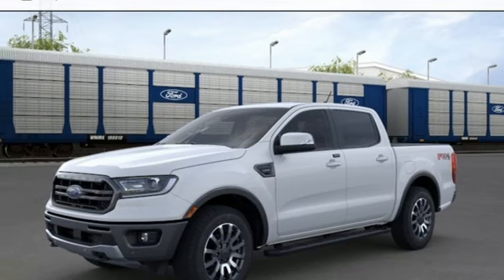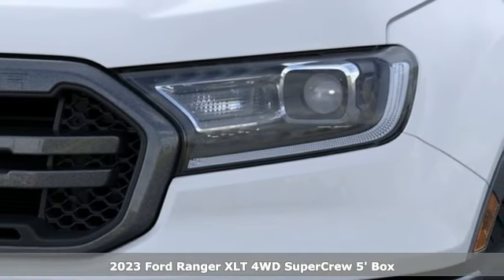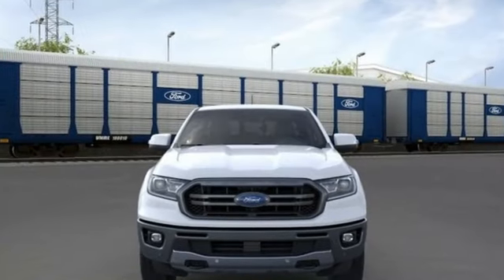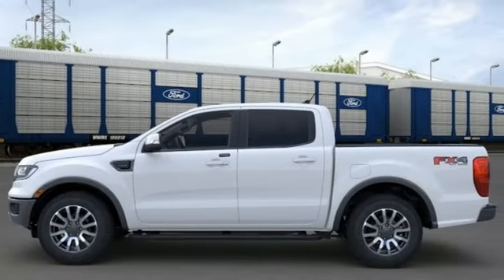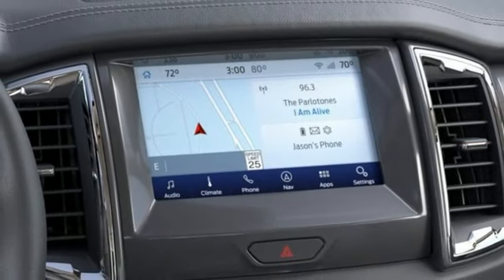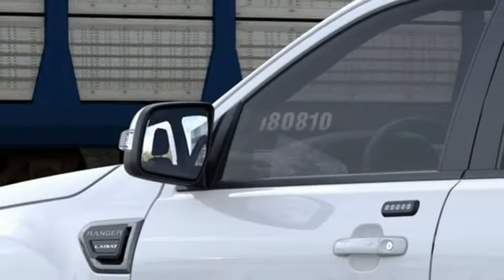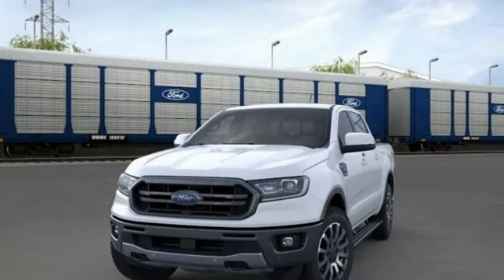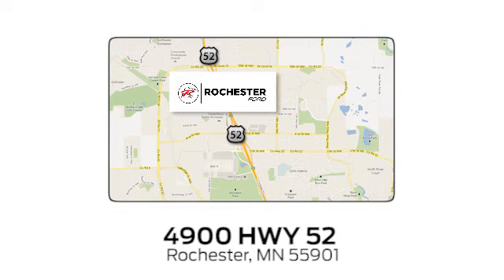New 2023 Ford Ranger Rochester MN Winona, MN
Year: 2023
Make: Ford
Model: Ranger
Engine: EcoBoost 2.3L I4 GTDi DOHC Turbocharged VCT
Transmission: 10-Speed Automatic
Color: White
Interior: Med Stone Front Heated Lt
Stock #: F233012
VIN: 1FTER4FH8PLE28035
2023 Ford Ranger Oxford White 4D Crew Cab EcoBoost 2.3L I4 GTDi DOHC Turbocharged VCT 4WD This Ford Ranger has many features and is well equipped including.brbrThank you for taking the time to look at this good-looking 2023 Ford Ranger. We look forward to earning your business.

Address:
4900 Highway 52 North